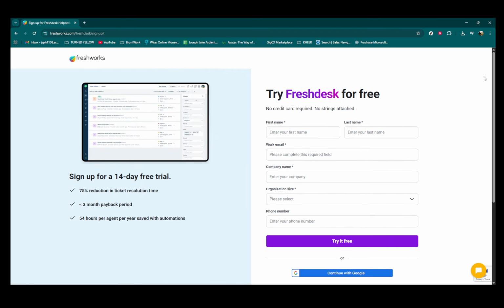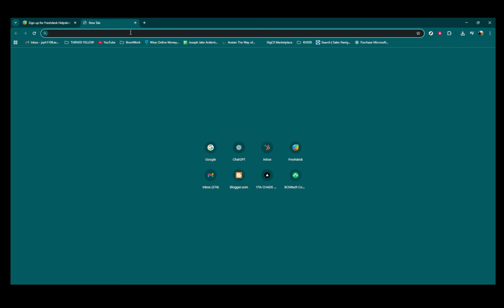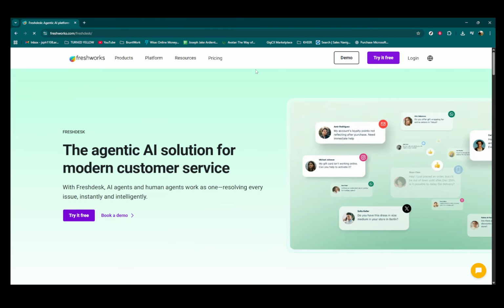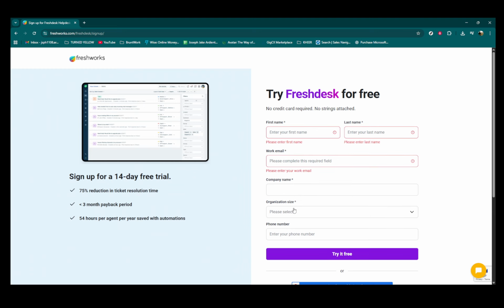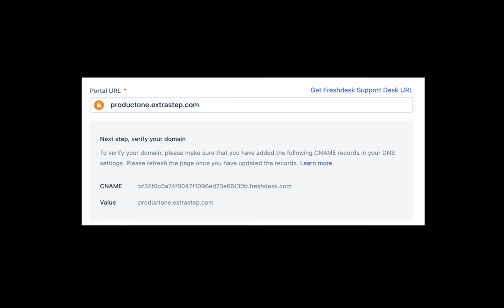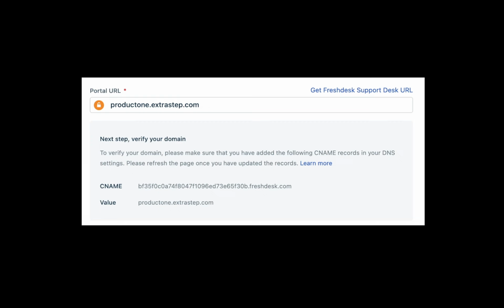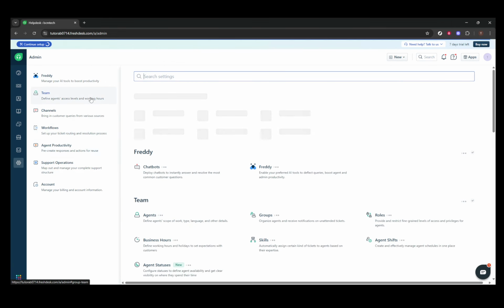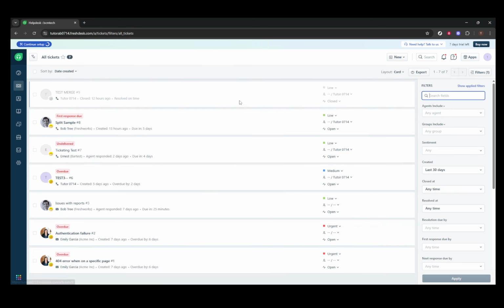How to Install Freshdesk [2026 Full Guide]